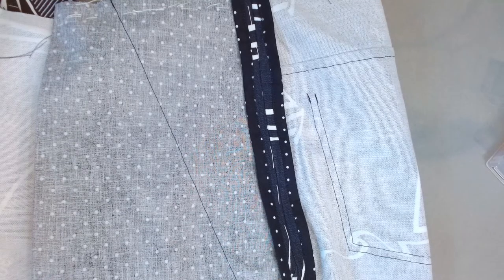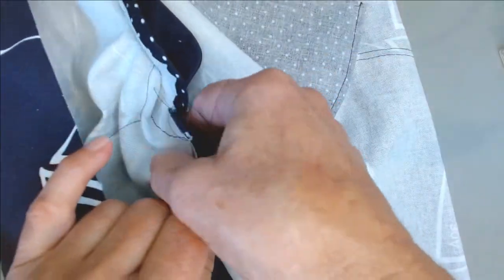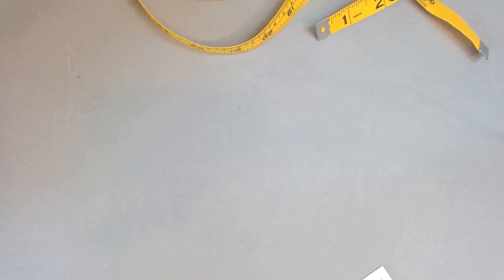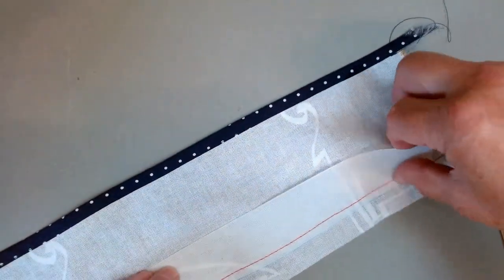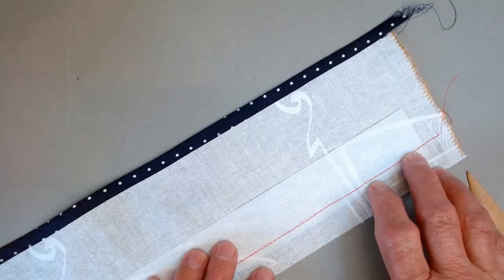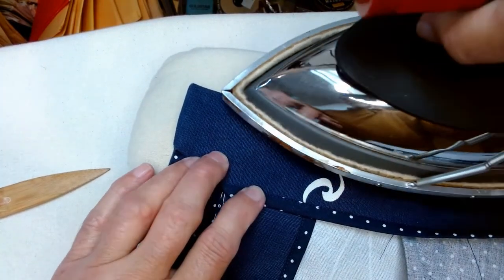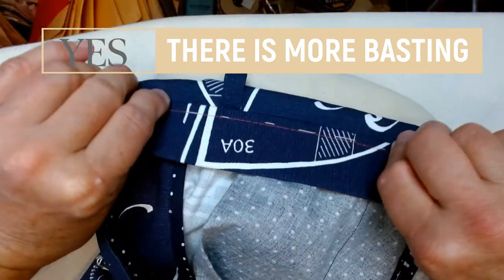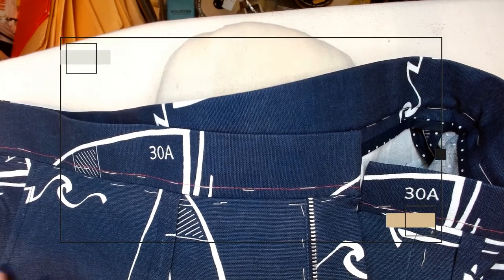Constructing a waistband with Ban-Roll interfacing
Take your trouser making to the next level with Ban-Roll.  A truly professional grade waistband is within your grasp.  I'll show you how it's done.  Once you've used it you'll never go back to fusibles.  Although this video references the Jedediah Pant from Thread Theory, the techniques apply to any trouser pattern.

You can purchase Ban-Roll from

B. Black & Sons

Theme licensed through Audiosocket.com
Chauncy Canfield -- Step Up 1